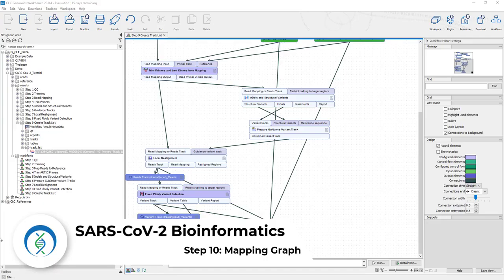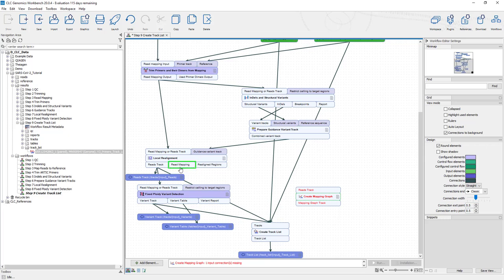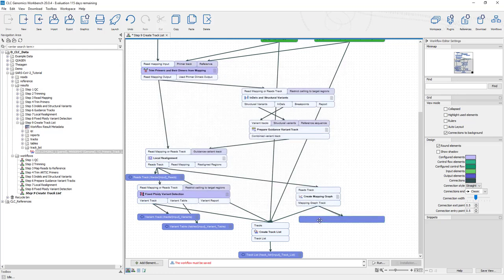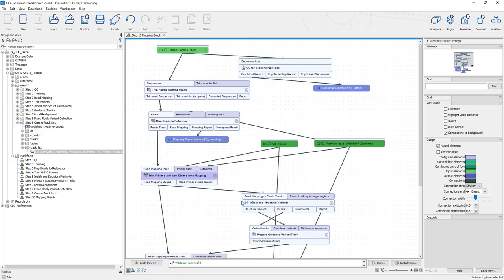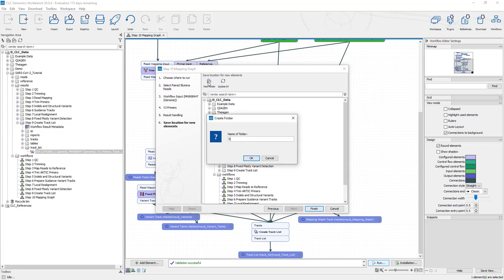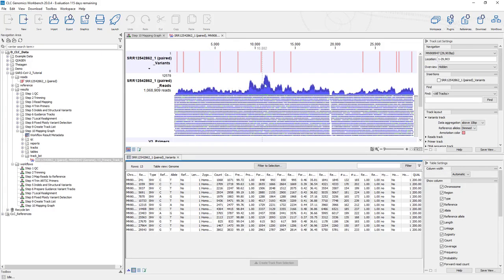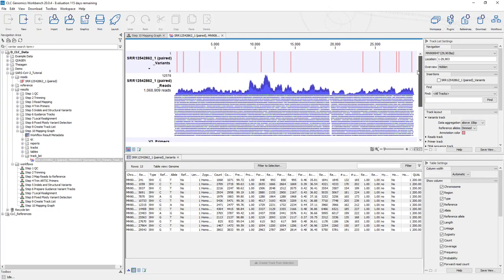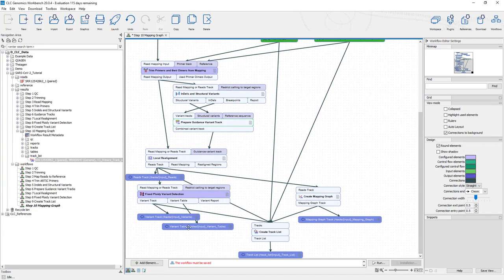12 Building the Workflow Step 10 Mapping Graph